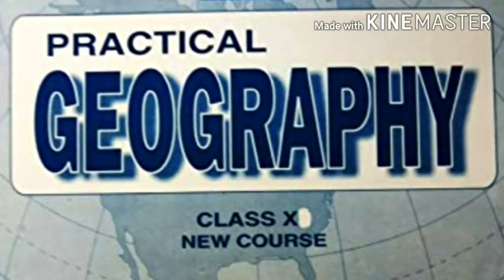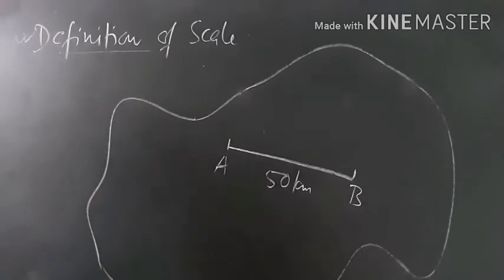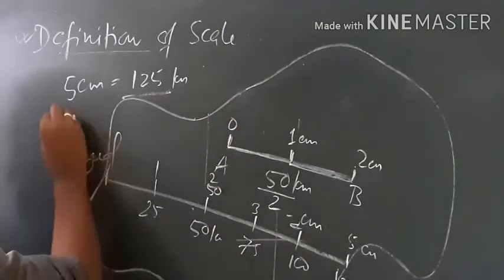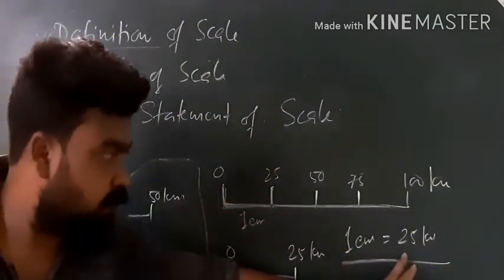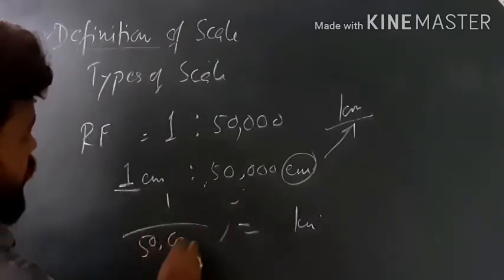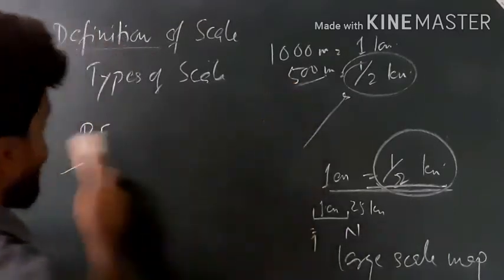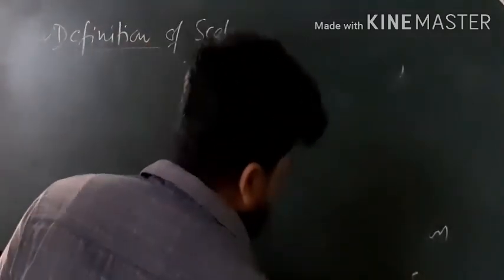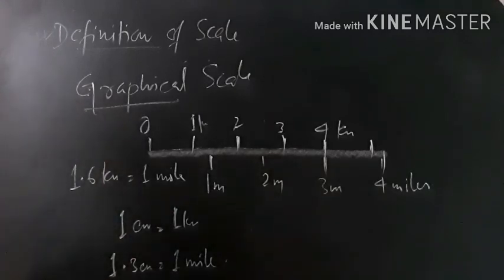Class-X Advance Geography (Practical Geography) (Session-27)